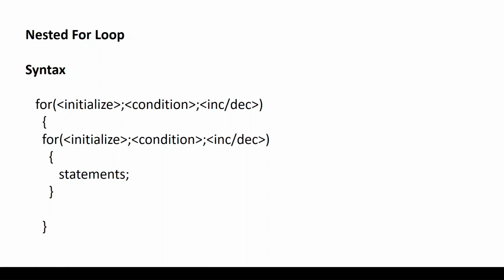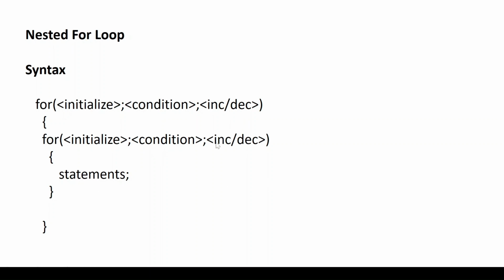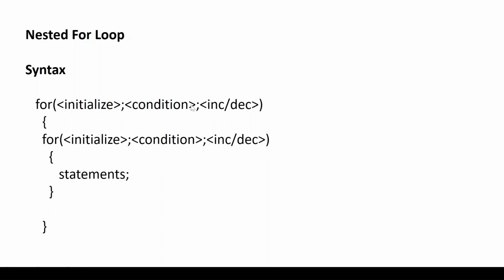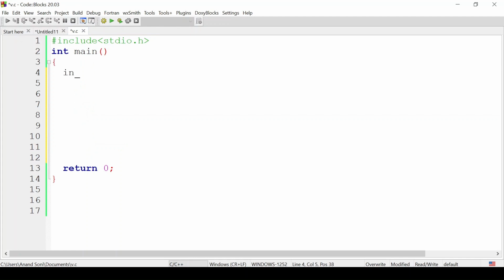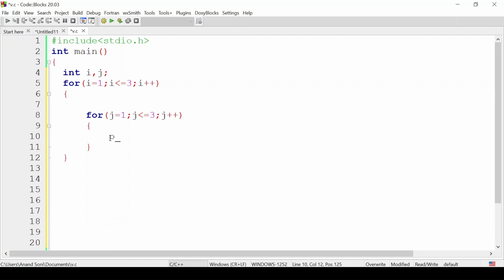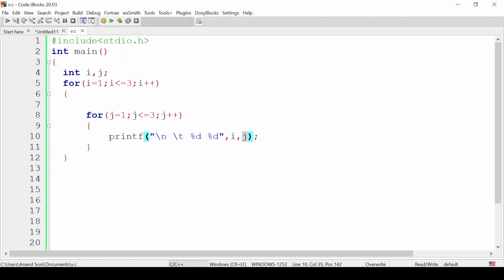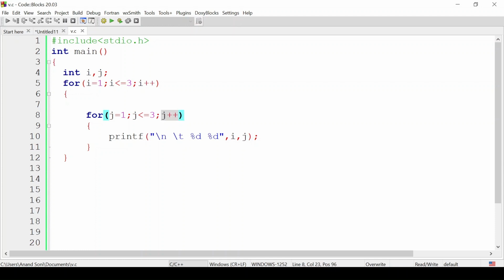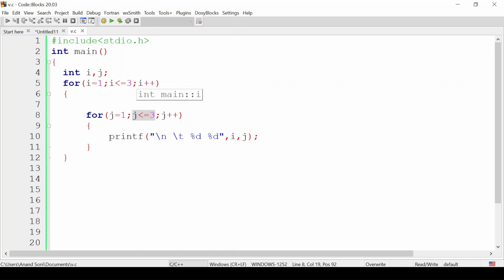nested for loop